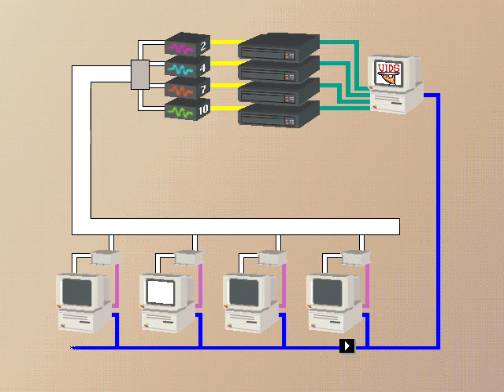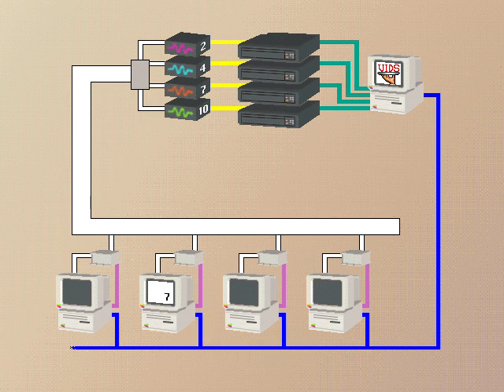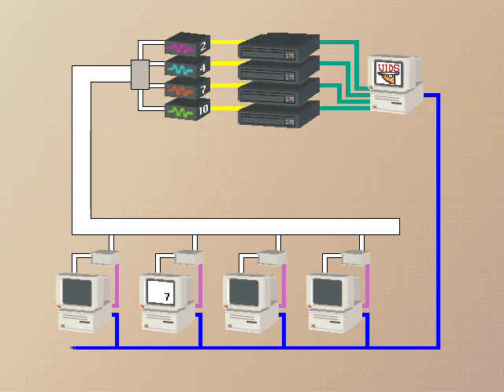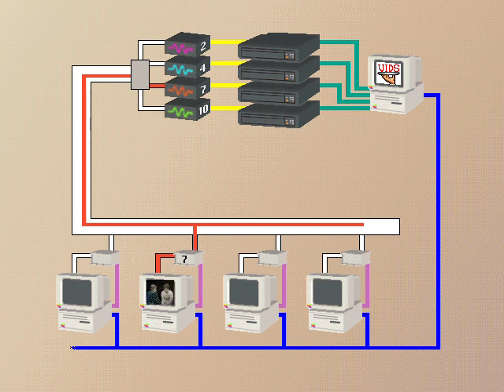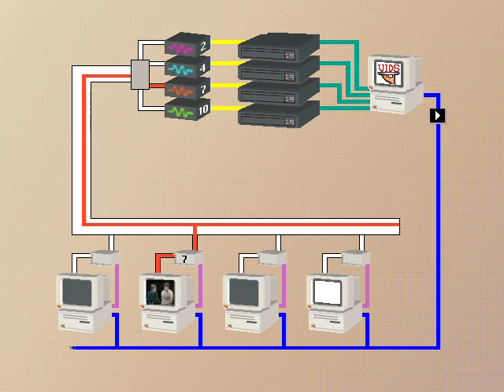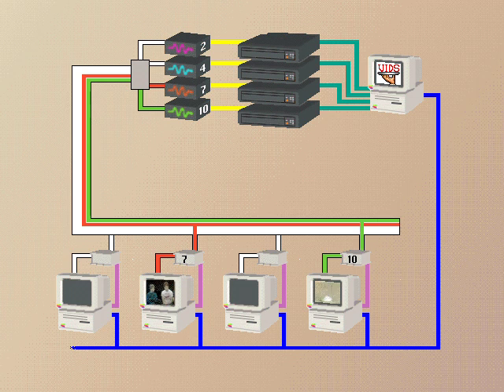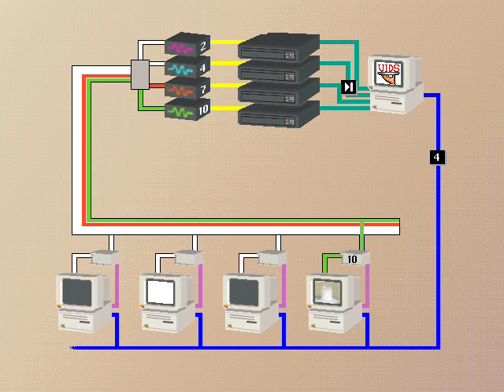VIDS Movie PR